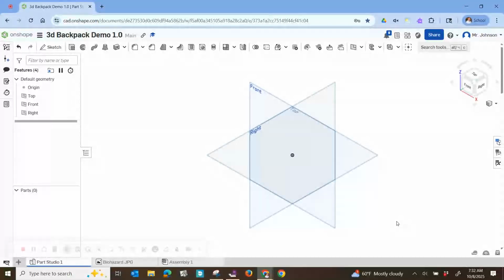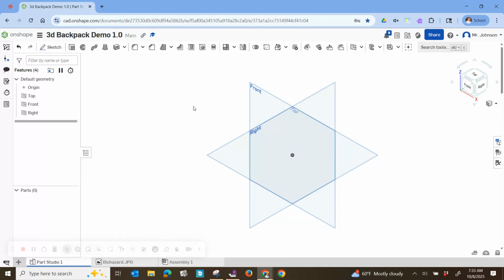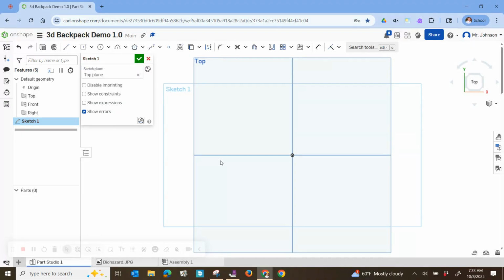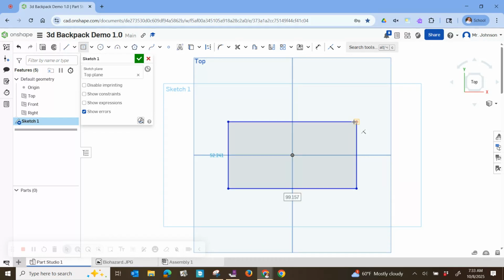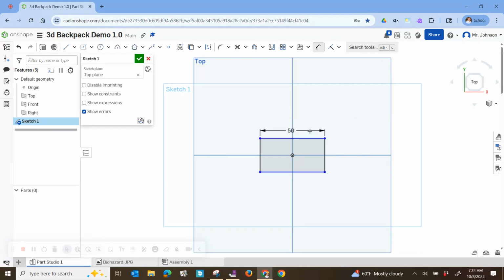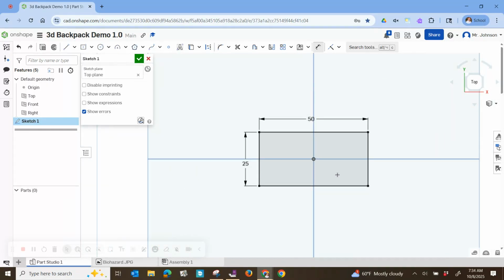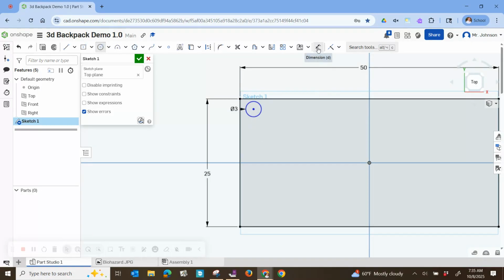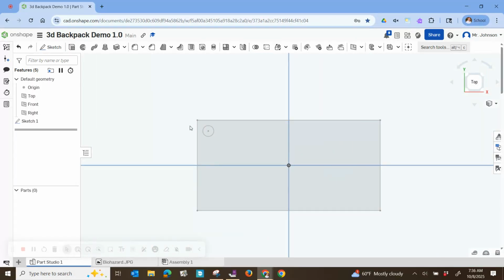Onshape 3d Backpack Tag 2